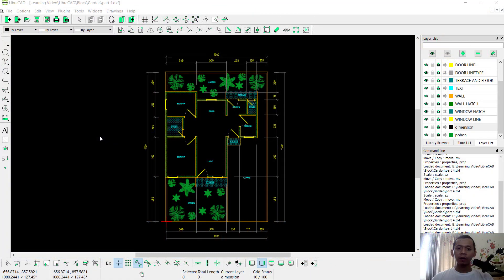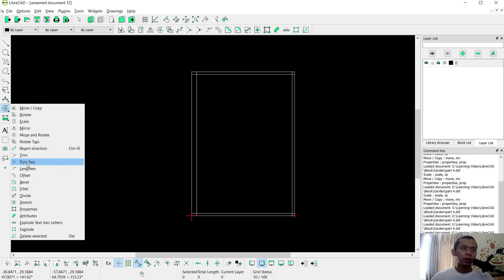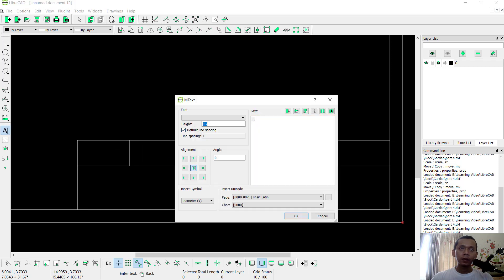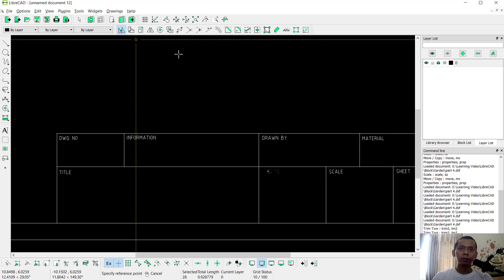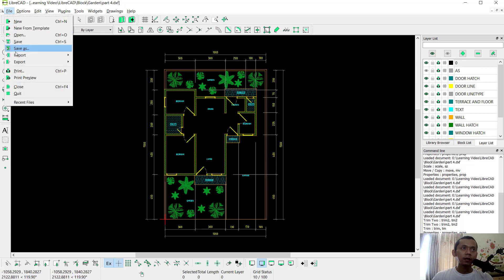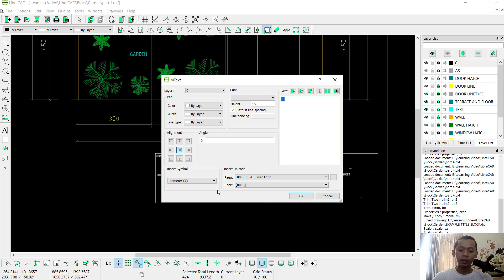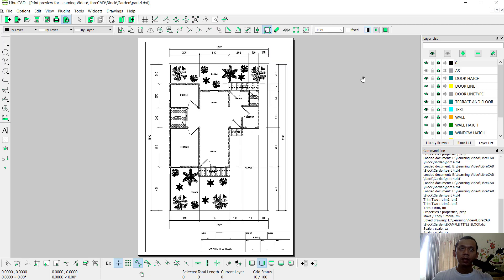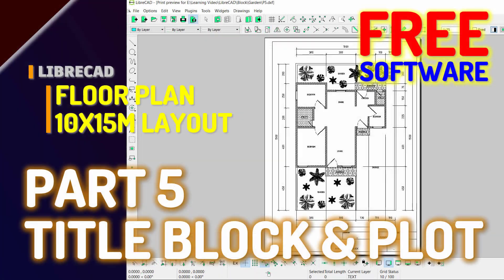LibreCAD Title Block And Plotting Tutorial For Beginner | 10x15M Floor Plan | Part 5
Learn librecad basic house plan layout tutorial for beginner how to create title block and plotting